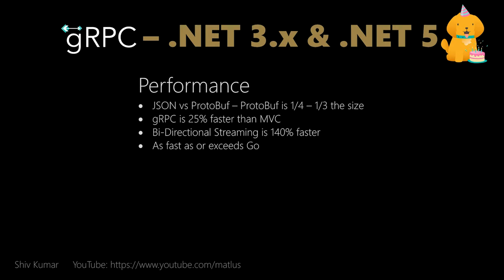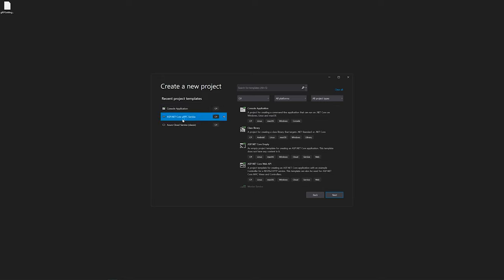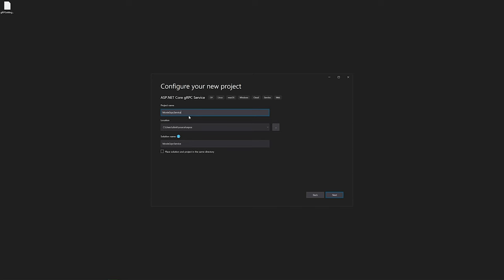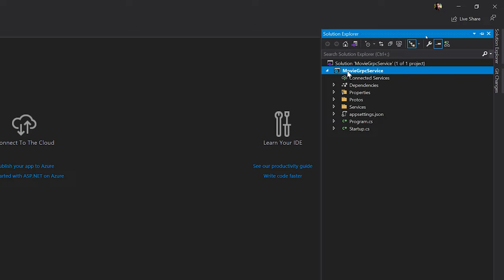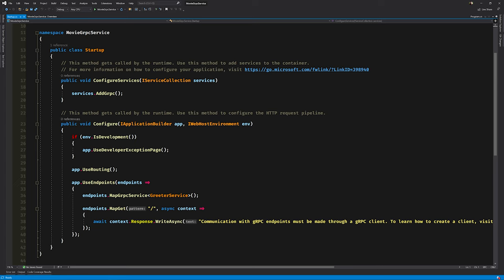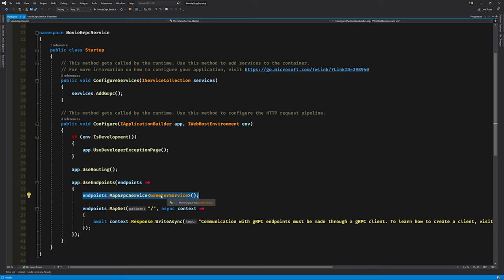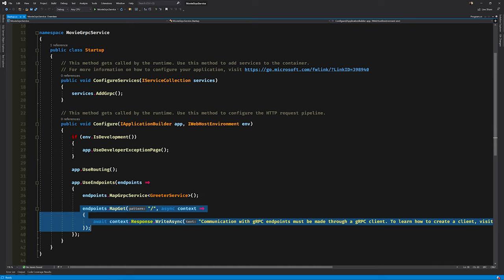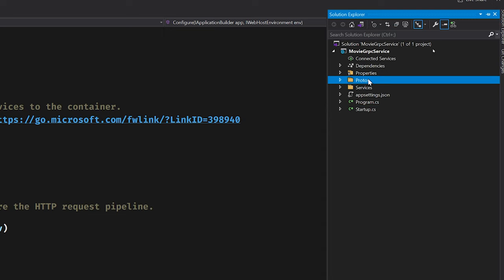gRPC - Getting Started .NET 5/ .NET Core 3.x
gRPC is a high performance Remote Procedure Call framework that can efficiently connect services in and across data centers with pluggable support for load balancing, tracing, health checking and authentication.

This video I show you how to get started with gRPC in .NET 5/ .NET Core 3.x using Unary and streaming calls. The source code for the project developed during this video can be found here:

Chapter Markers
00:00 Intro
01:23 gRPC Performance
06:42 Why such good Performance
09:34 Named Pipes Transport
11:25 Platform Support for gRPC
13:03 Starting with the Project
17:42 The Movie Service Proto
23:41 The Generated Code Files
27:53 Coding the Service (Unary call)
30:35 Starting with the gRPC Client
38:25 Running Client and Server (Unary call)
40:32 Defining the Streaming Method
41:42 Implementing Server Streaming
44:30 Implementing Client side Streaming
50:07 Implementing IAsynEnumerable
53:26 Correct Implementation of Server Streaming
58:30 Server side streaming Cancellation Token